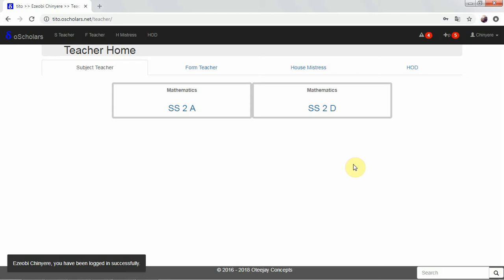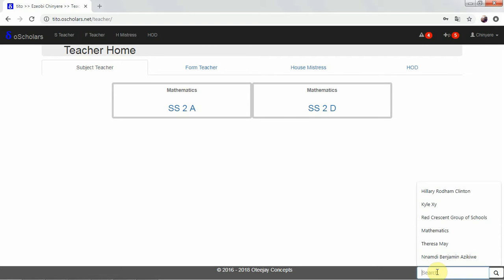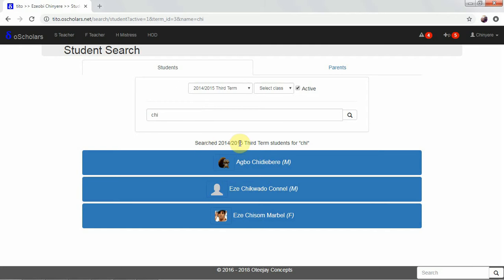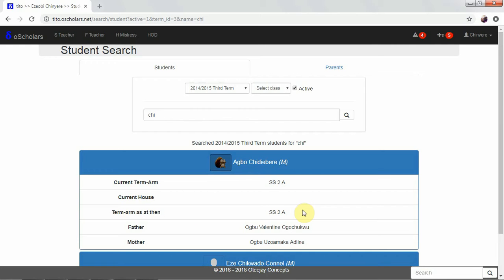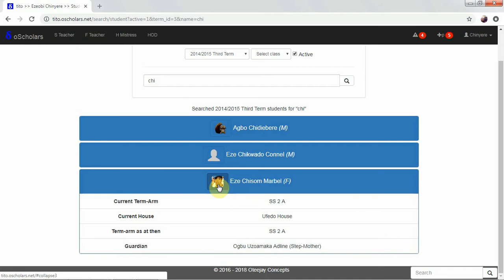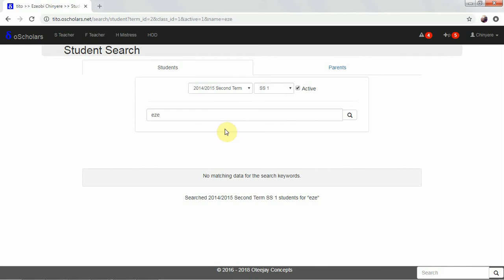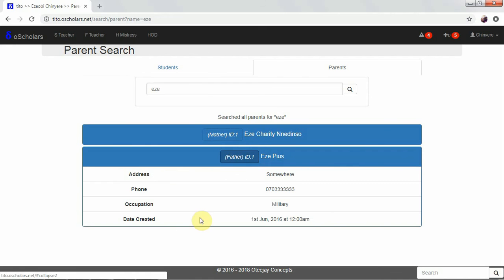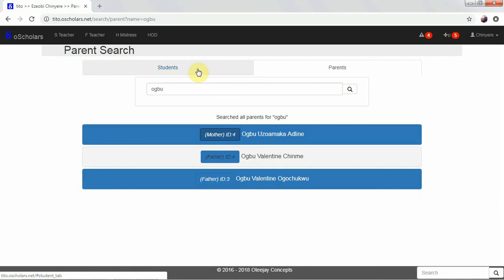00 - 06 - Search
In this video, Jay goes through the search functionality of the application whereby a member of staff has the capability to search for students and parents information using their names and can also use filter to target a specific class and/or arm as the case may be.